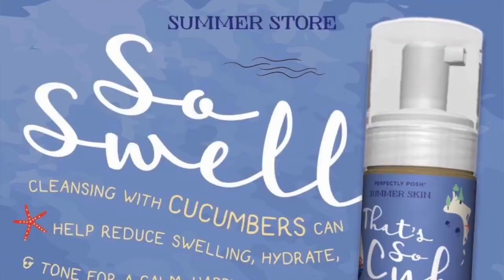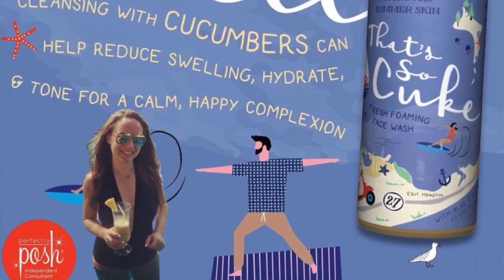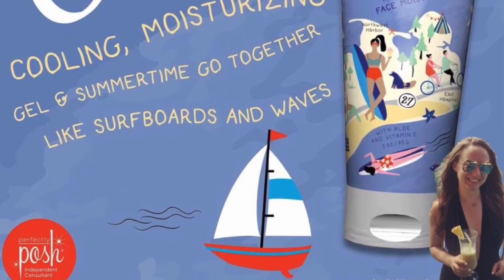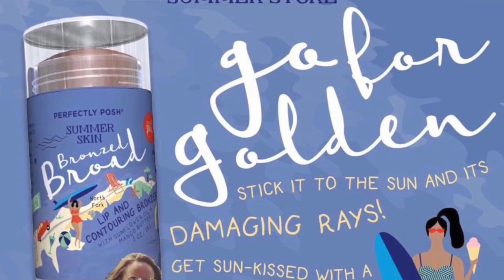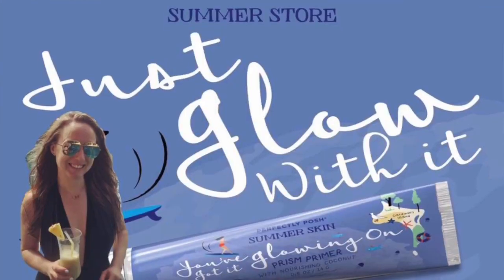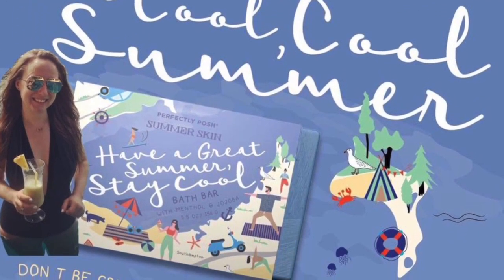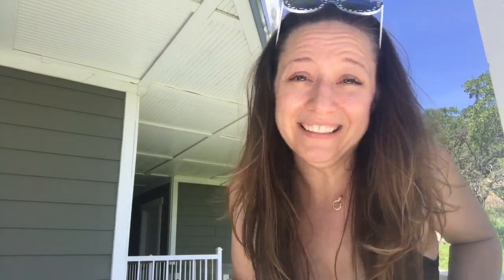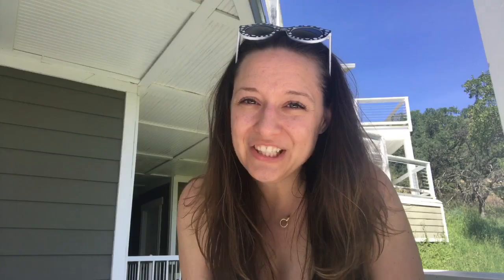Perfectly Posh to Launch Limited Edition Summer Store Essentials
As if a rocking Spring/Summer catalog that has products literally flying off the shelves wasn't enough - Posh has outdone themselves to bring us a limited edition Summer Store with 6 essential summer pampering products!

Pre-order starting next week!   You can learn more when you come hang out in my VIP Group here (no consultants please):

Take the plunge!!